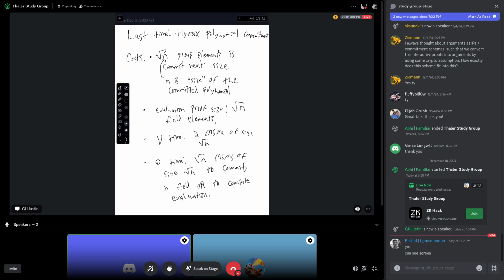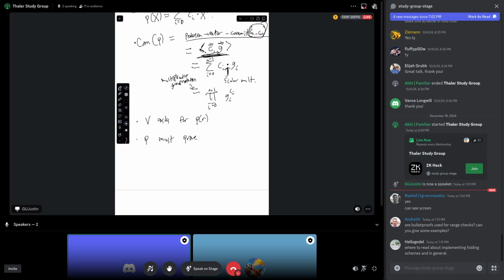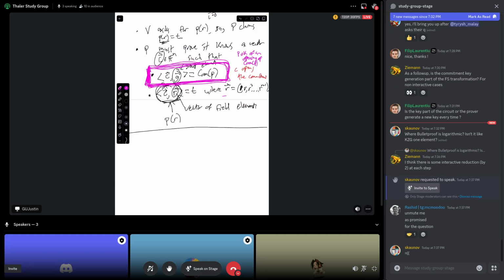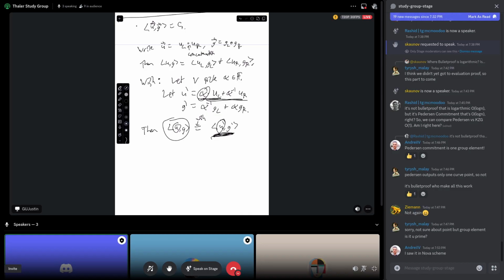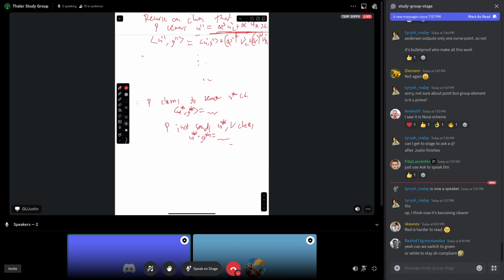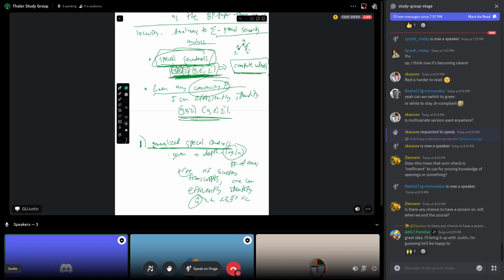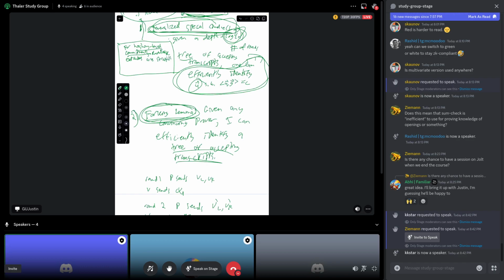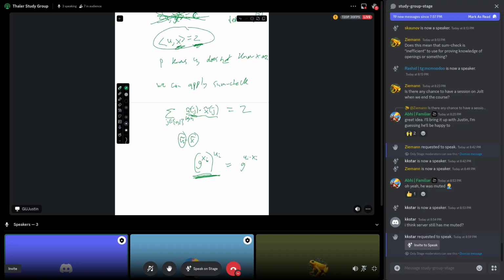Proofs, Arguments, and Zero-Knowledge - Week 21 - Bulletproofs